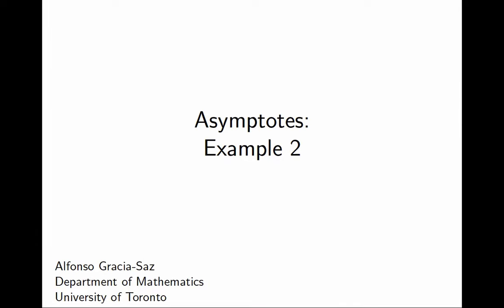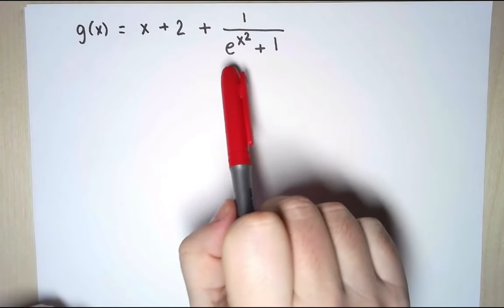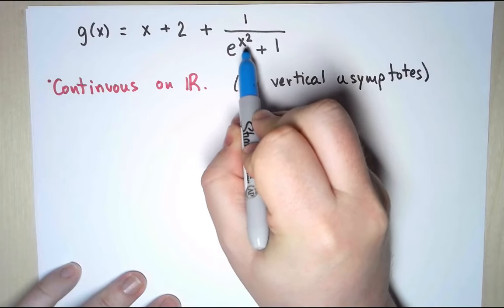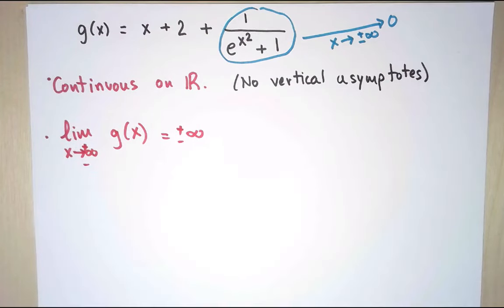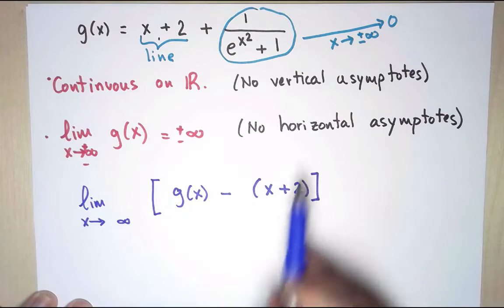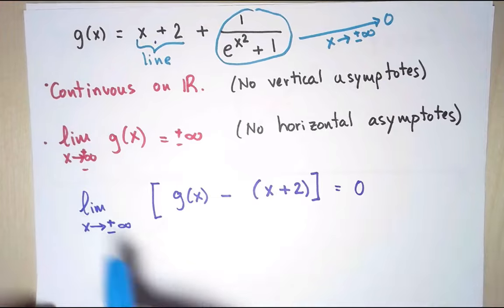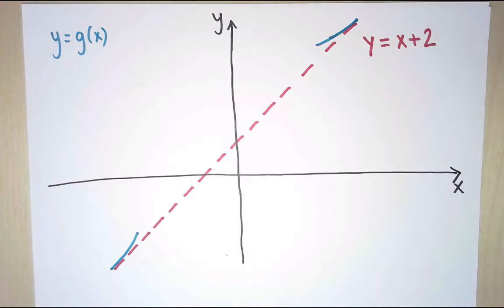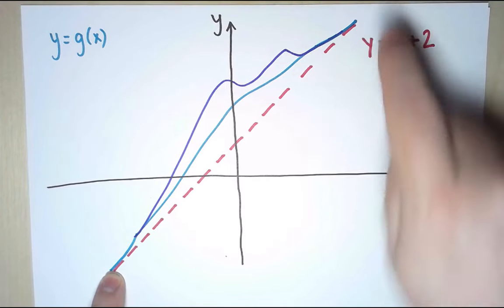6.17 Slant asymptote: an example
What is a slant asymptote?

0:00 Introduction
0:29 Checking for Vertical and Horizontal Asymptotes
1:49 Finding the Slant Asymptote
3:31 Attempting to Graph the Function